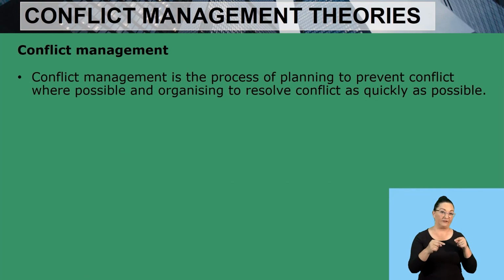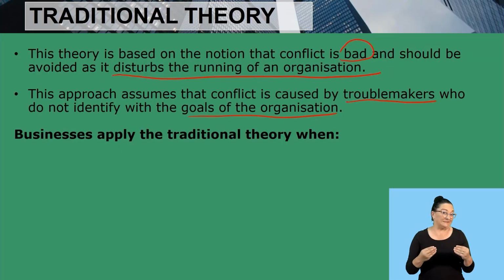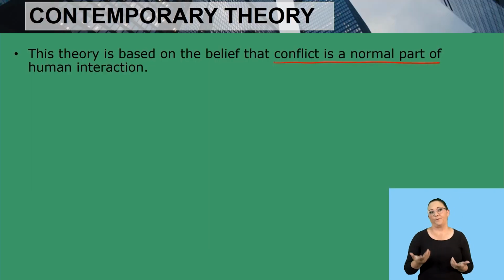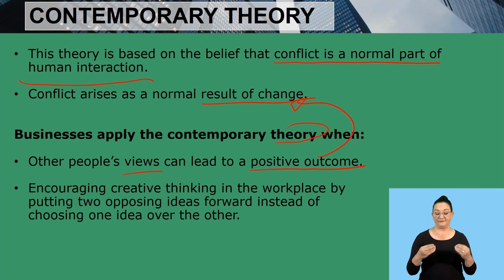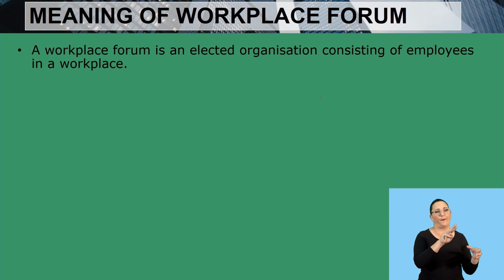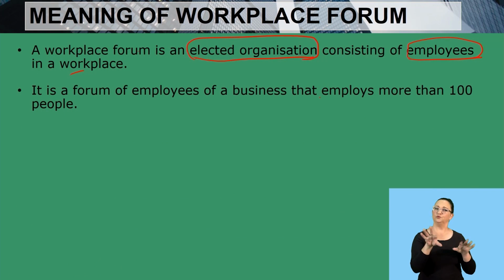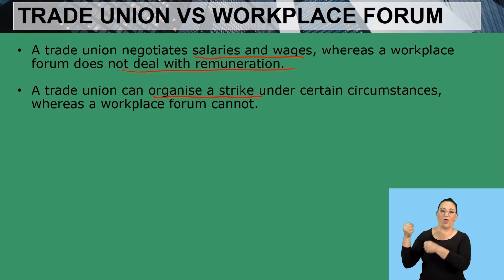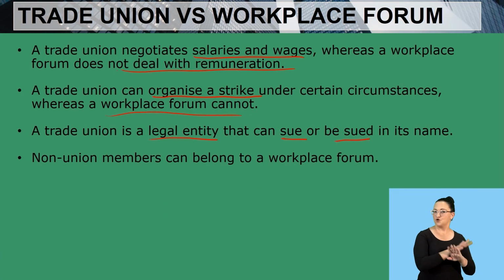Business Studies Grade 11 Conflict Management Video 1 Segment 3